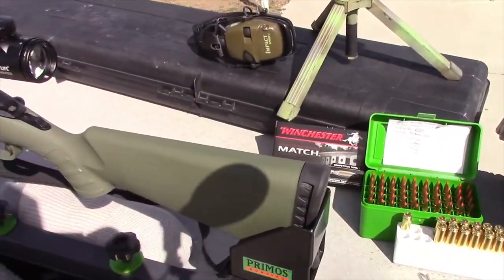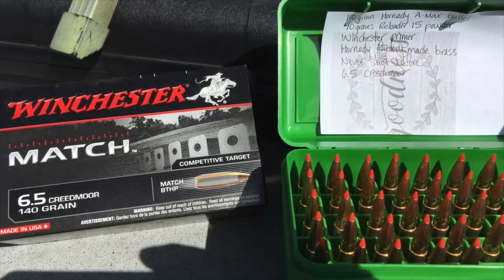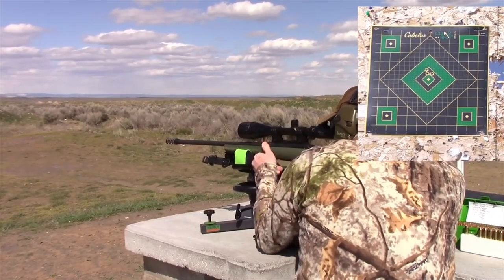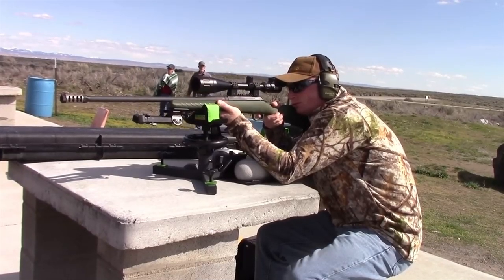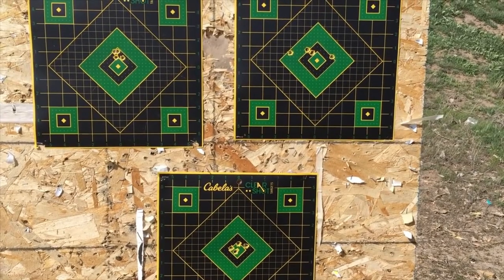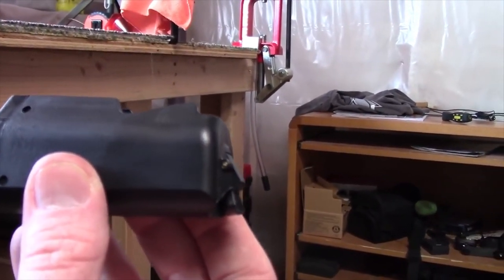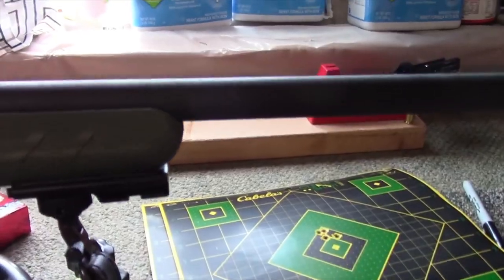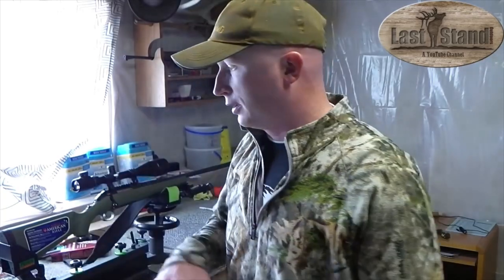6.5 Creedmoor - Ruger American Predator REVIEW - Winchester vs Hornady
Range test of a new Ruger 6.5 Creedmoor comparing Winchester 140 grain match bullets vs some hand loads of Hornady 100 grain A-max bullets. This rifle and setup is a great "Do it all" hunting rifle. Here are the "extras" for this rifle setup:

UTG Tactical Bipod

by Flexmark Outdoors used under CC Attribution license (reuse allowed) - cut and edited from the original.